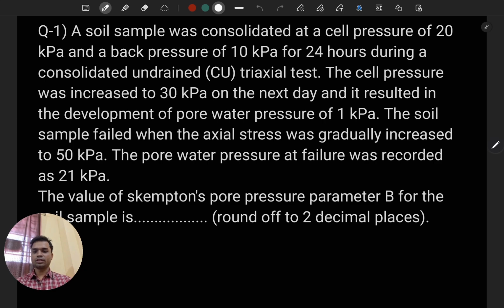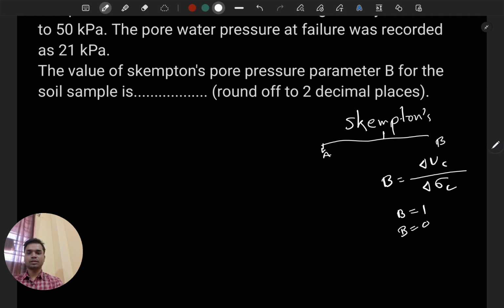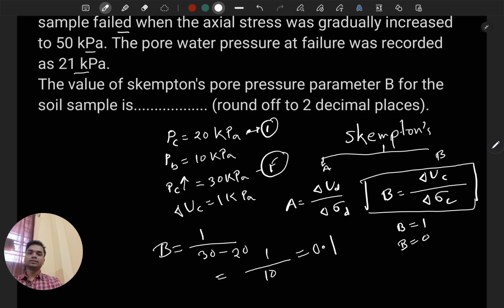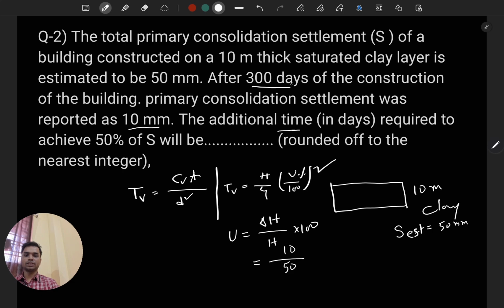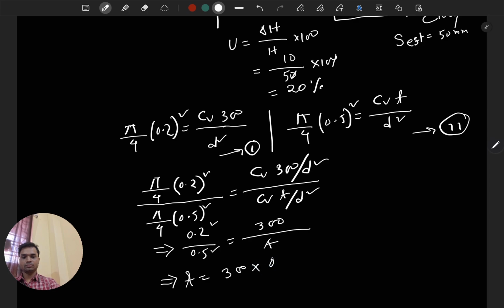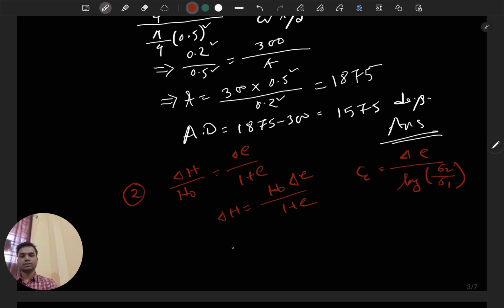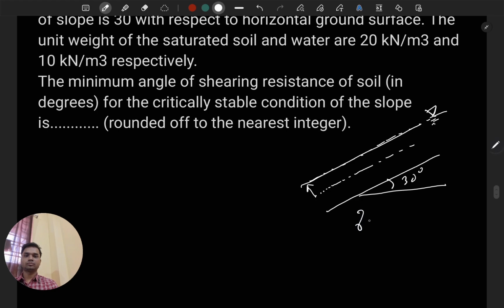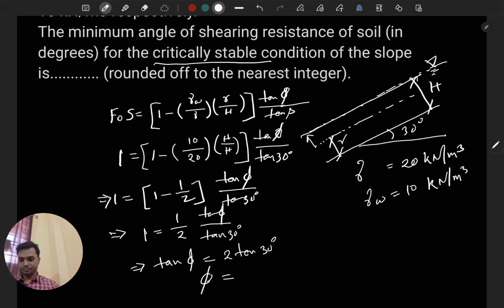GATE 2025 Most Important Geotechnical Question and Answer : skempton's parameter, Slope, settlement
GATE 2025. MOST IMPORTANT CIVIL ENGINEERING PYQ 2024

A soil sample was consolidated at a cell pressure of 20 kPa and a back pressure of 10 kPa for 24 hours during a consolidated undrained (CU) triaxial test. The cell pressure was increased to 30 kPa on the next day and it resulted in the development of pore water pressure of 1 kPa. The soil sample failed when the axial stress was gradually increased to 50 kPa. The pore water pressure at failure was recorded as 21 kPa.
The value of skempton's pore pressure parameter B for the soil sample

The total primary consolidation settlement (S ) of a building constructed on a 10 m thick saturated clay layer is estimated to be 50 mm. After 300 days of the construction of the building. primary consolidation settlement was reported as 10 mm. The additional time (in days) required to achieve 50% of S will be

An infinite slope is made up of cohesionless soil with seepage parallel to and upto the sloping surface. The angle of slope is 30 with respect to horizontal ground surface. The unit weight of the saturated soil and water are 20 kN/m3 and 10 kN/m3 respectively.
The minimum angle of shearing resistance of soil (in degrees) for the critically stable condition of the slope is